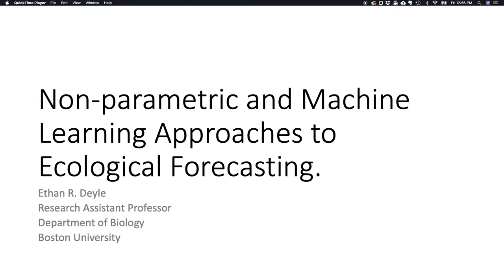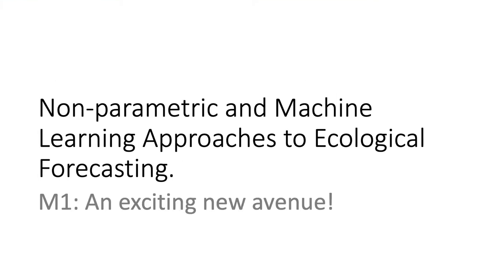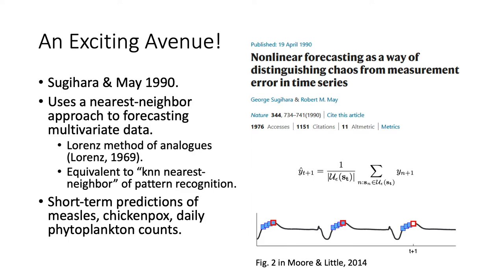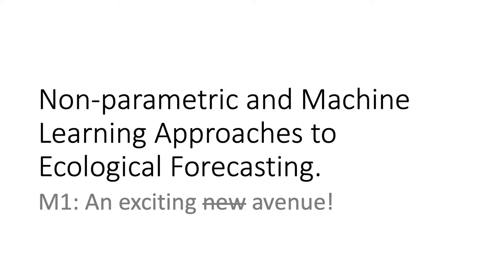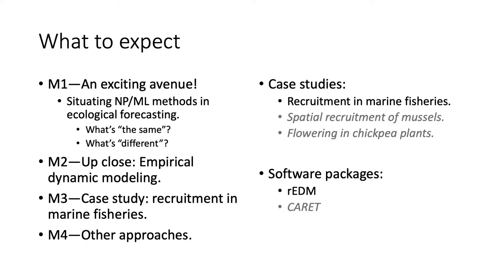Machine Learning NEFI 2020